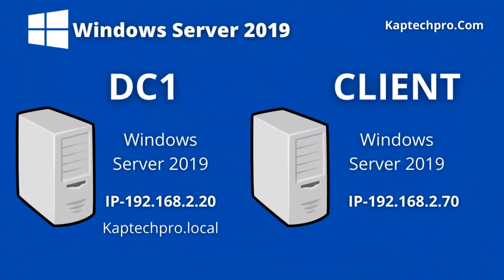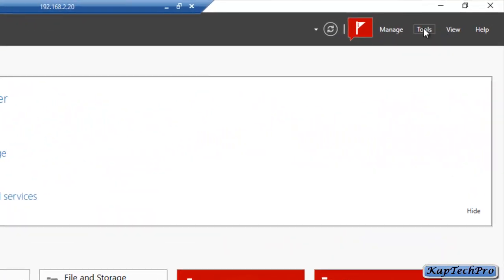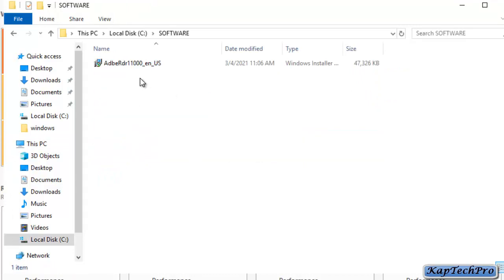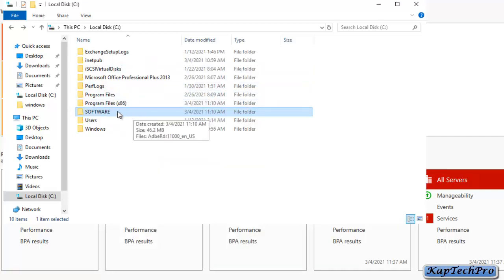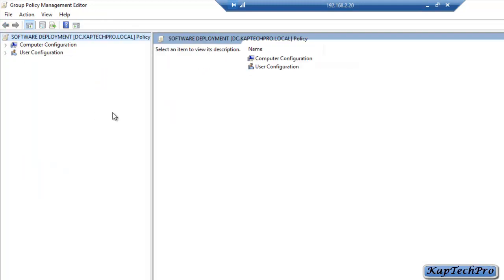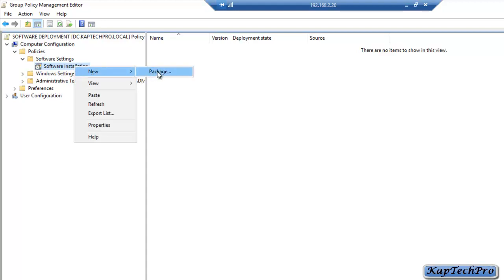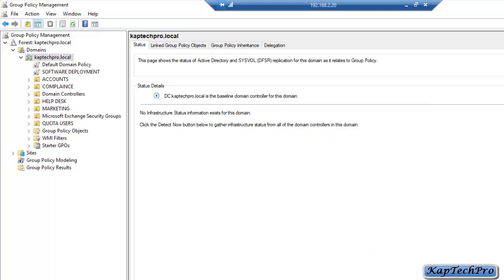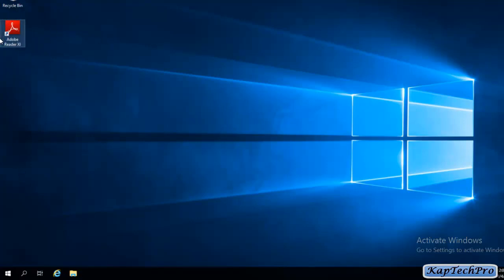Deploy Software Using GPO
Discription : In this video tutorial of Deploy Software Using GPO by kaptechpro, You will learn how to deploy software using Group Policy in Windows Server 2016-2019.

Software Deploy through group policy is a feature to install software using .msi extension on Clients Computer.

However, It is not easy task to deploy software through group policy on each computer.

So, Its feasible for administrator to install software through active directory group policy in Windows Server.

In windows Server 2019 group policy is used to deploy application on production environment.

By watching this video i can assure you that you will be able to deploy software and install application on windows Server 2019.

Brief Steps:-

1-Download any software with the extension of .msi and save it inside folder.
2-Share the folder path by clicking on properties and give permissions to users and computers in which you want to install software using gpo.
3-Create a Group Policy and link it with the OU.
4-Login with the credentials of user who has permission to Deploy software.
5-Update the GPO on Client Computer.
6-Check the result.

Intentions of this channel is to provide practical knowledge about the Exchange Server, windows server, MCSA, MCSE, CCNA,SSCM, Cloud with AWS and Microsoft Azure.